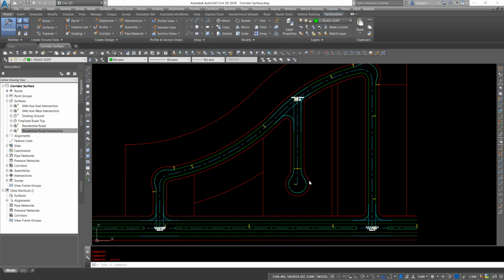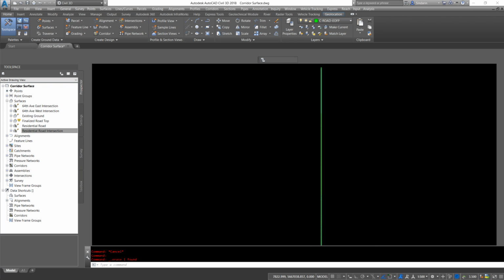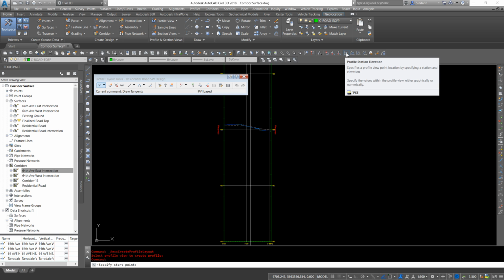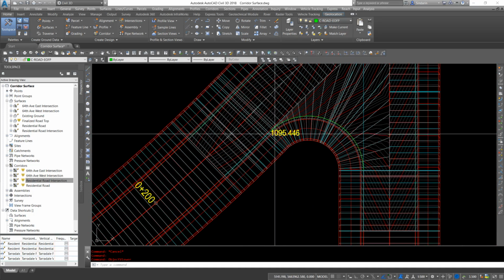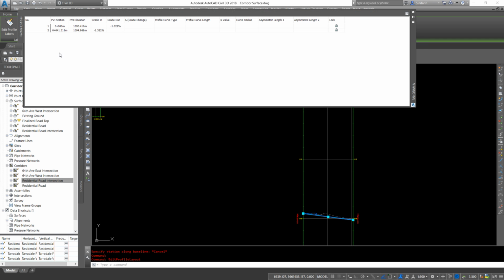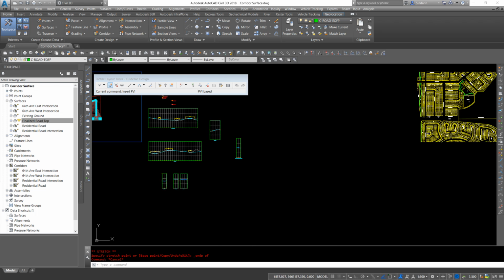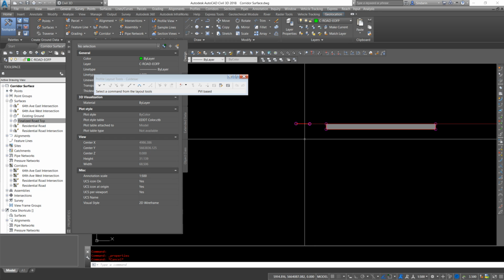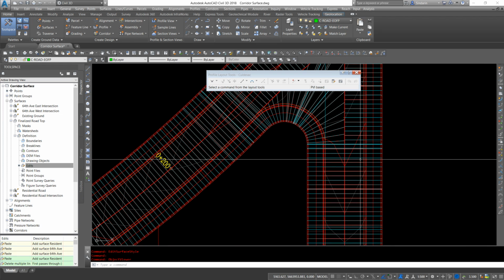Corridors Cleaning up and Diagnosing, Fixing Issues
Looking at your corridor, trying to diagnose and fix issues. Some simple workflow steps and ways of checking if things are correct. We fix some of the more major issues, but do not spend any time on the minor issues.